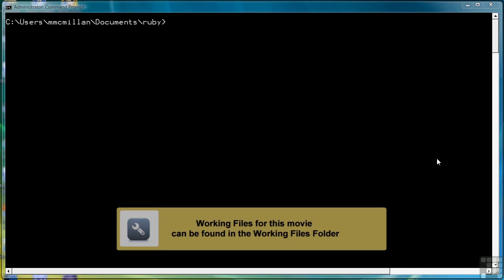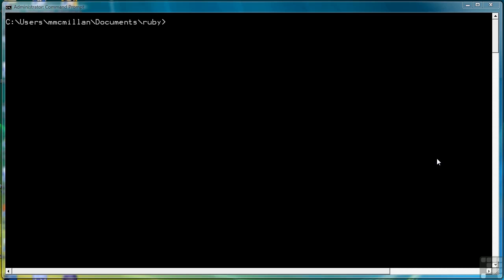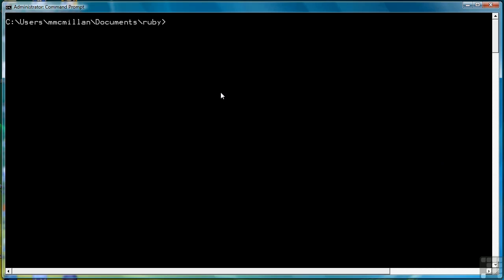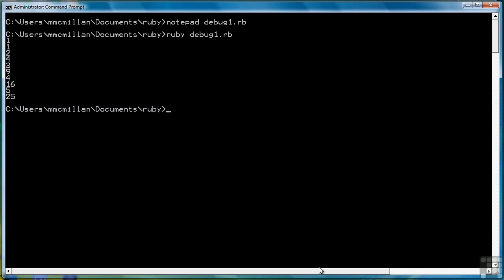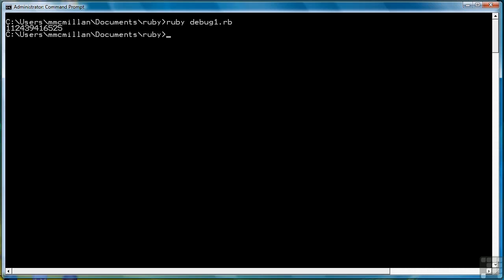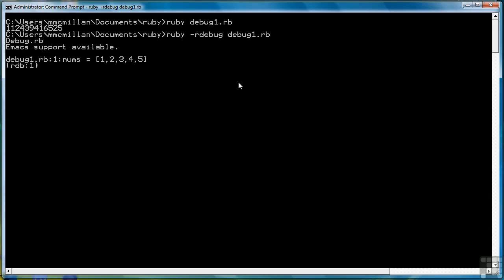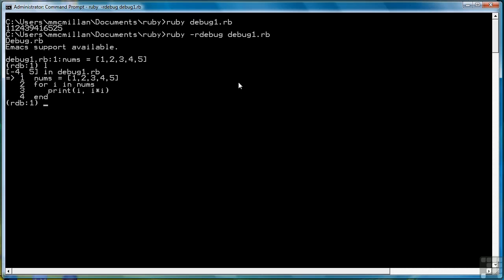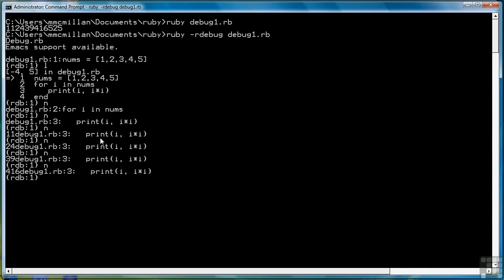Infinite Skills: Ruby Programming 61 - The Ruby Debugger Part 1